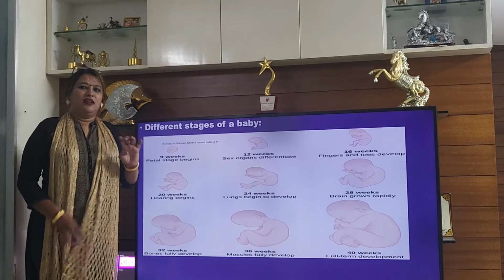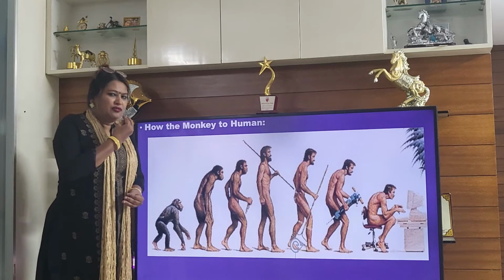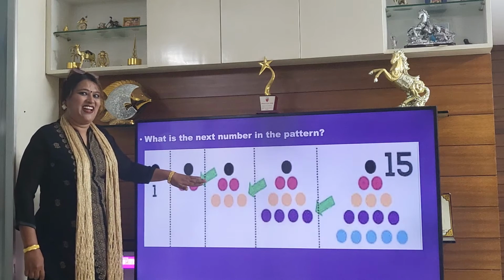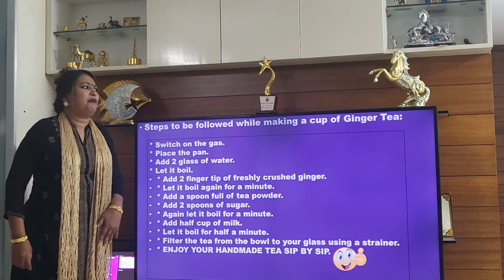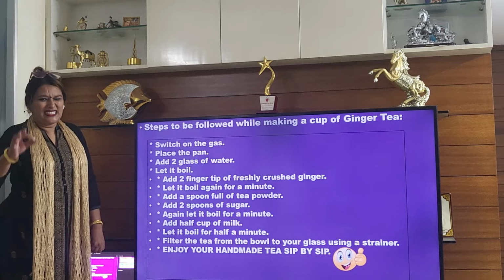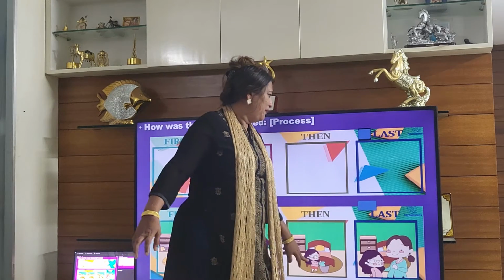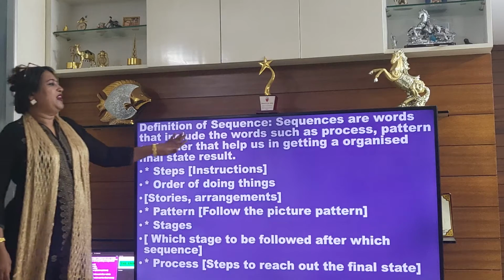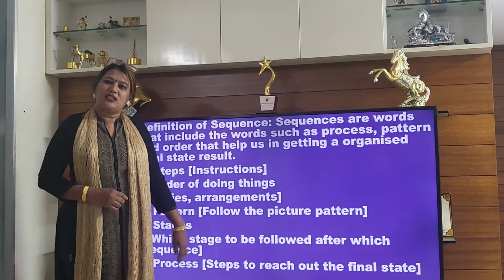Sequences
Sequences by hey kalpna ma'am for CBSE Grade 5